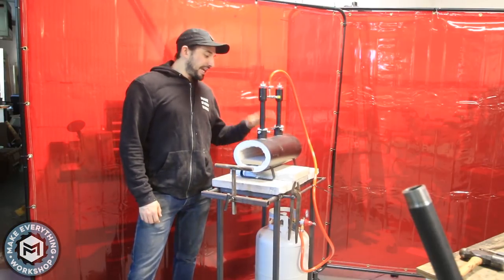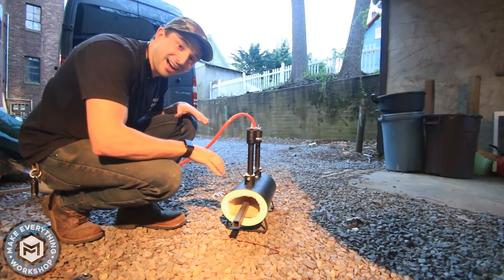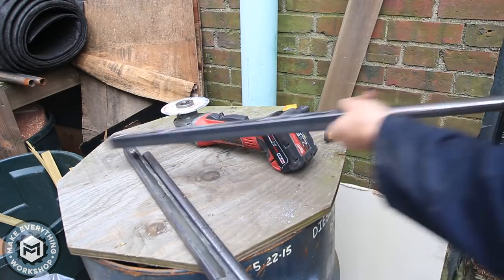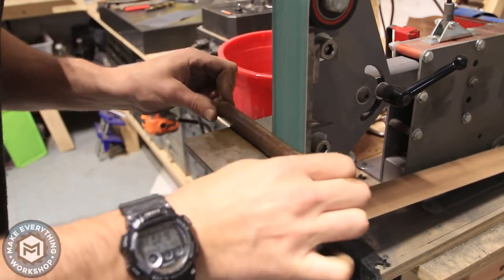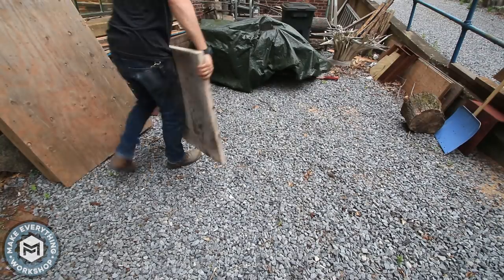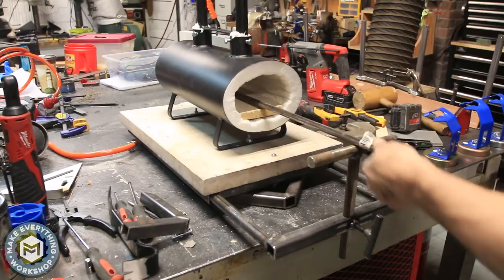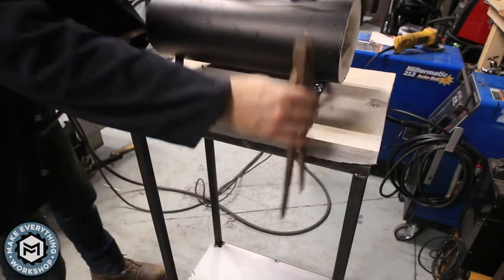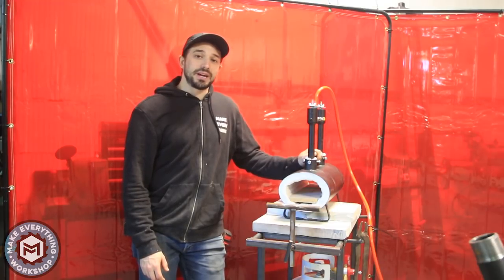Building A Stand For My New Forge (W/ Adjustable Work Rest)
In this video I unbox and set up a new forge from Devil Forge ( Ebay) and make a stand.

The bulk of this video is building the stand with an adjustable work rest and propane tank storage. Im really happy with how this came out! I plan to do a review of this little $225 forge once I've used it a little longer.

Flap disc:

Inside corner disc (AMAZING):

Wire Wheel:

Sawstop Table Saw:

Articulated Vise:

Porter Cable Restorer:

The Camera I use:

The Tripod I use: